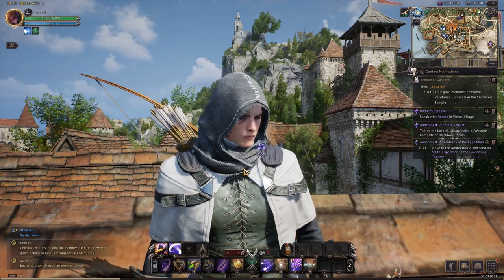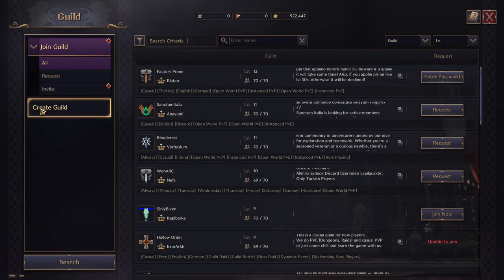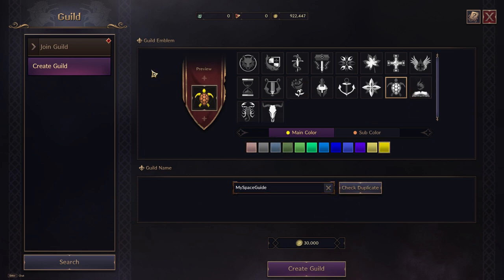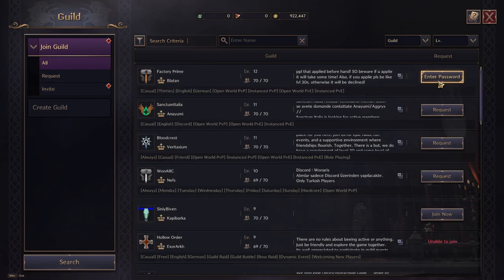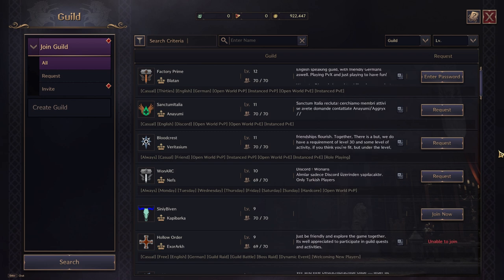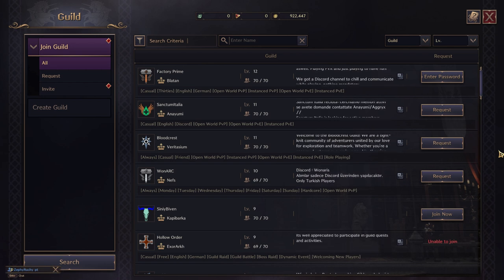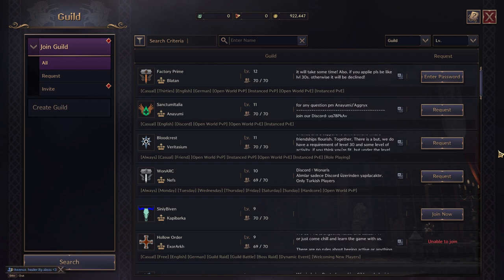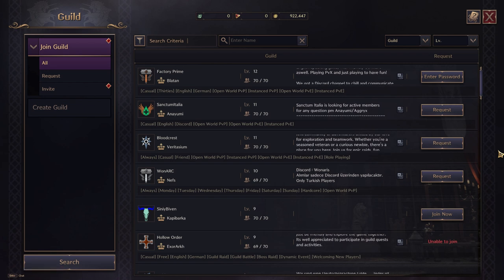How to Create or Join a Guild in Throne and Liberty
In this guide, I will tell you how to create or join a guild in Throne and Liberty.